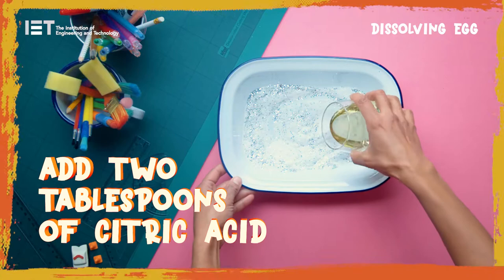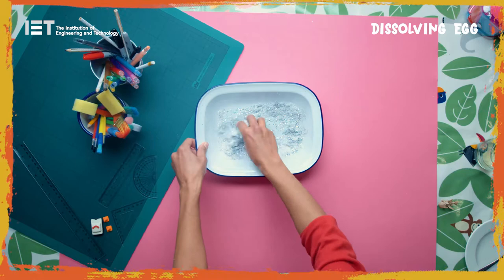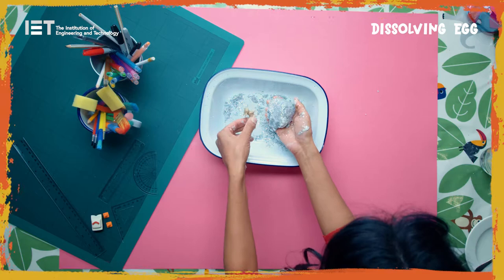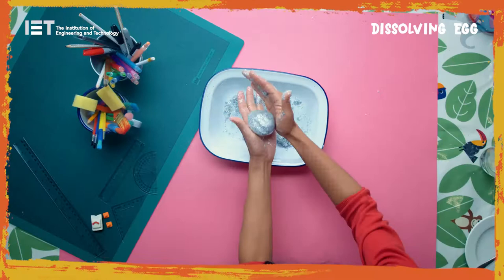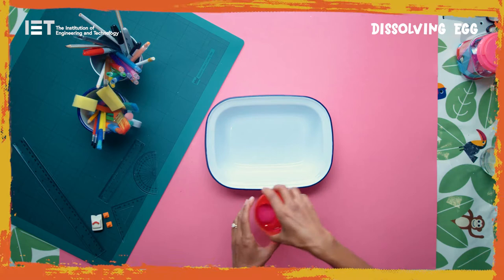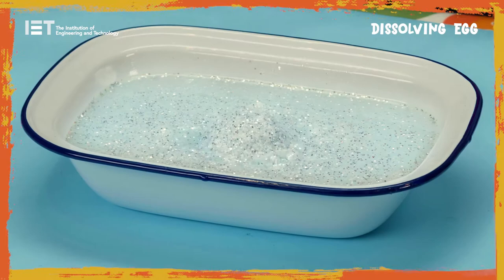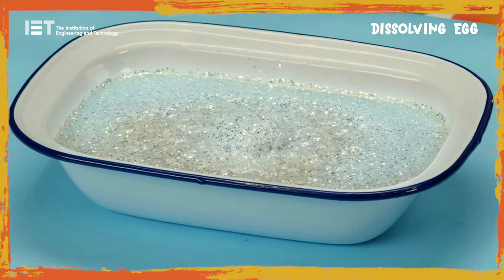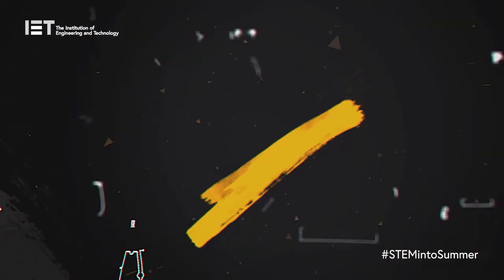How To Make A Dissolving Egg - STEM Toys with Konnie Huq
Learn how to make some fun and easy science, technology, engineering and maths (STEM) inspired toys at home with Konnie Huq

We want children and parents to STEMintoSummer and make their own STEM inspired toys. The toys are designed to make learning about STEM more accessible and inspire more free play at home. This series of improvised toys – which include a dissolving egg, magnetic slime, a kaleidoscope and even a smartphone projector – are educational, as well as fun.